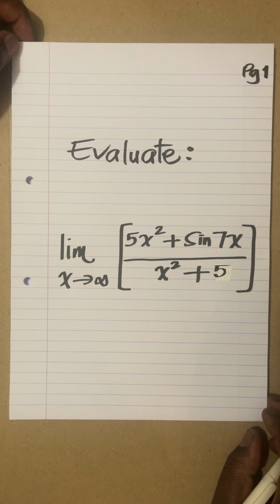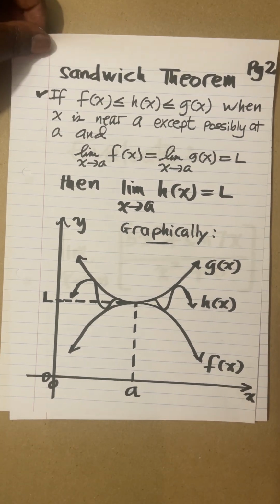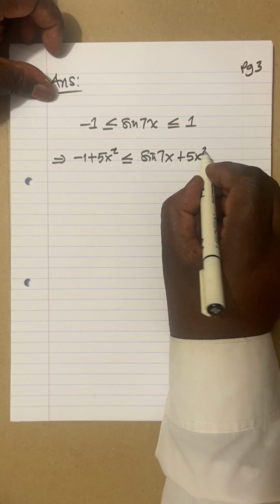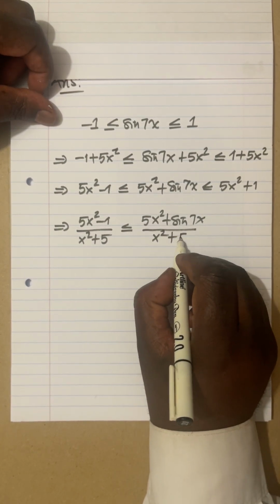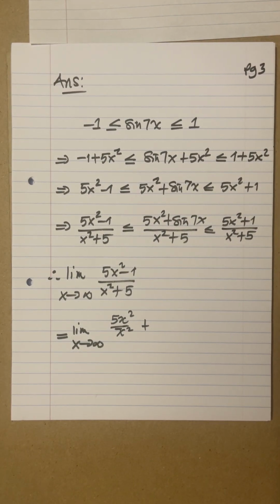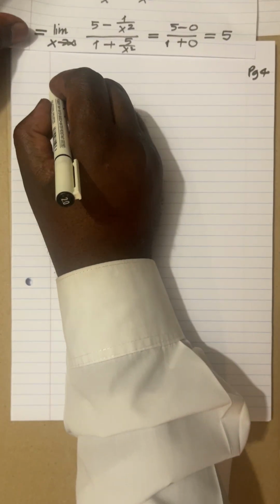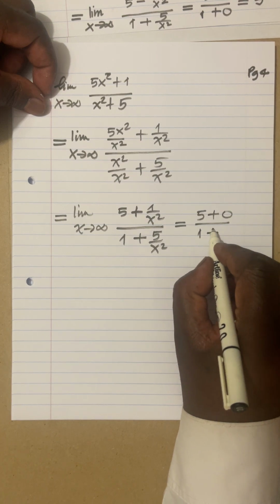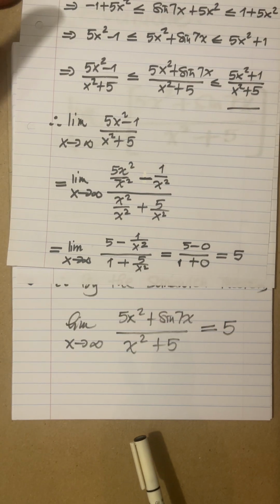The Sandwich or Squeeze Theorem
Evaluating the limit to infinity using the Sandwich/ Squeeze Theorem